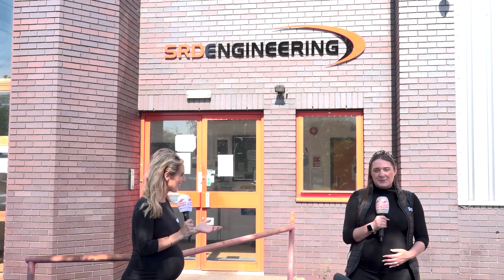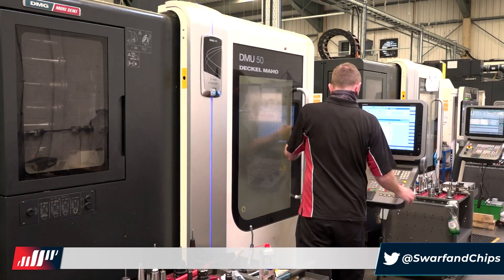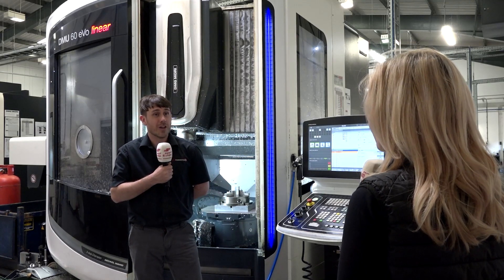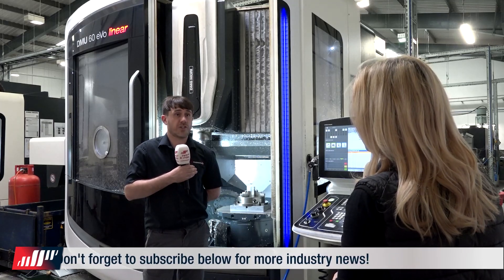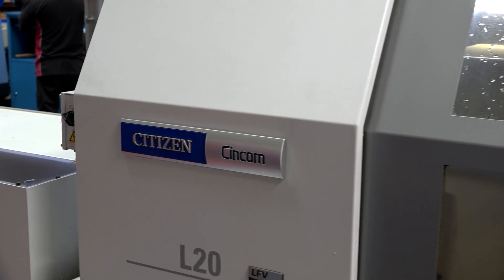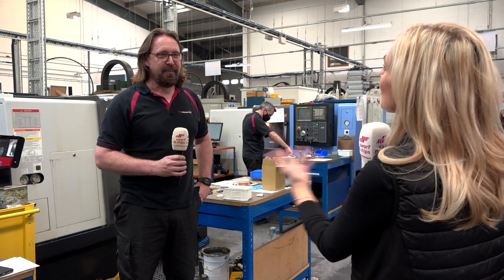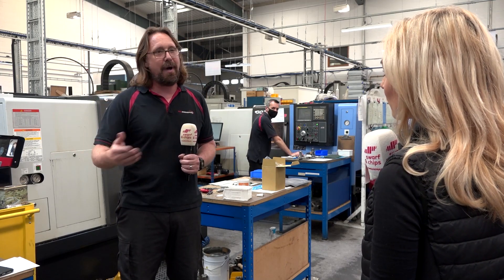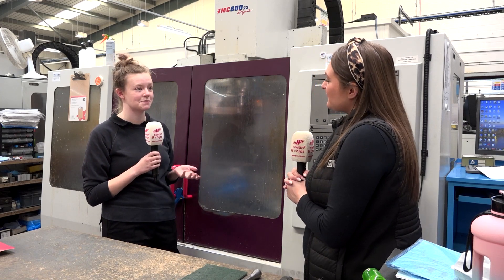Could this machine shop be making parts for you?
SRD in Bicester has been making quality, precision components for many years. In this week's Swarf and Chips, Lyndsey and Chloe spend the day at the companies manufacturing facility in Bicester, talking to the machinists and the owners. The business has changed it's machining strategies in recent years, investing in new CNC kit and new software.